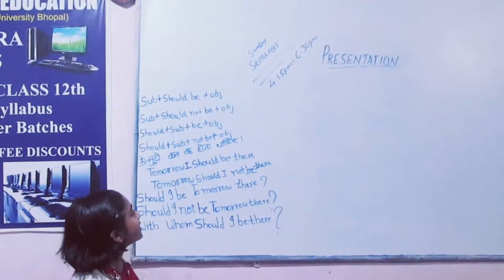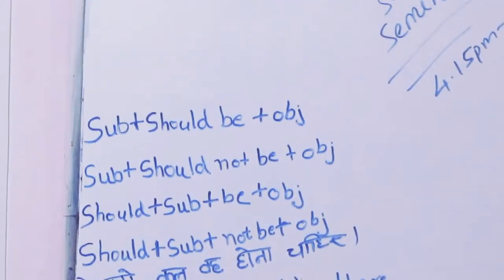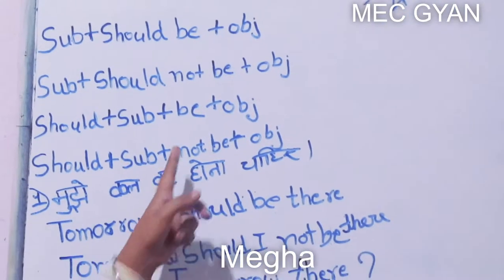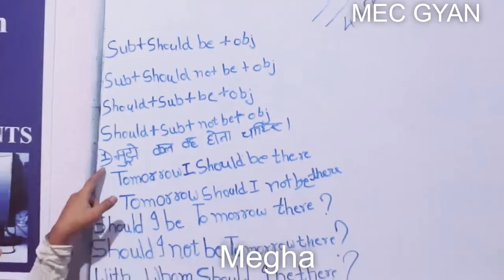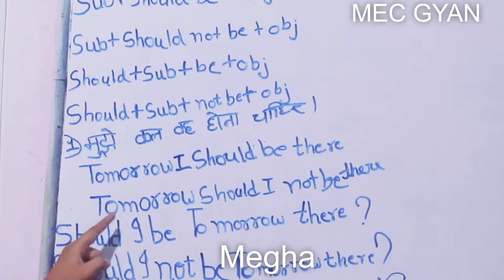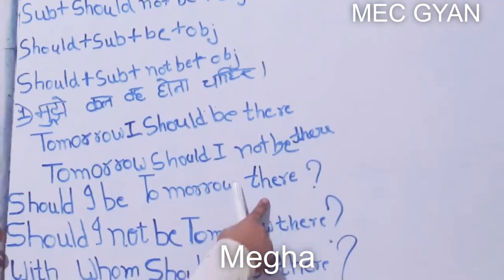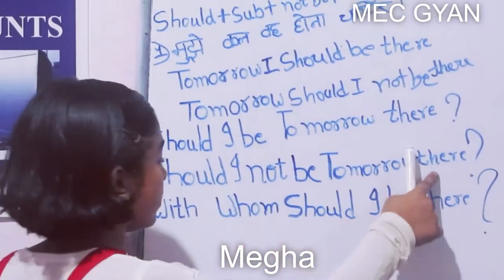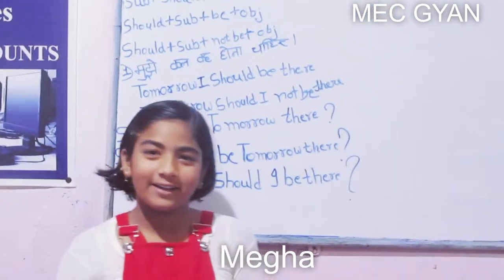Presentation Day@MEC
Modal Verb Should be ..taught by Megha  June 1, 2019